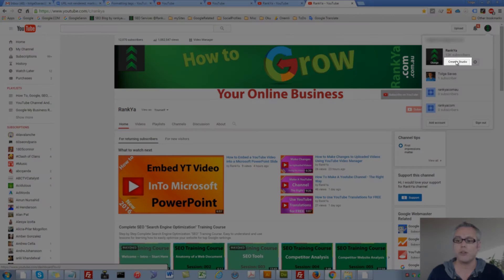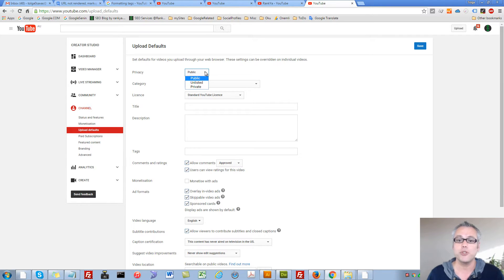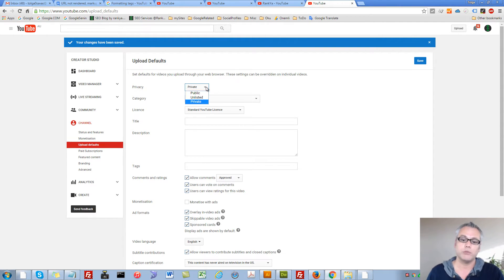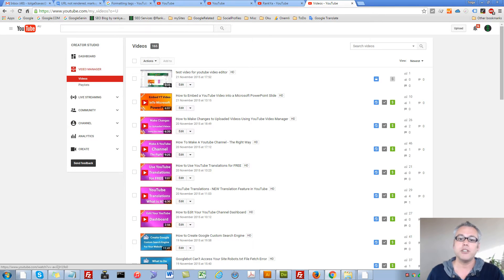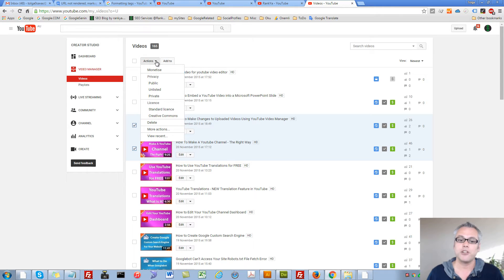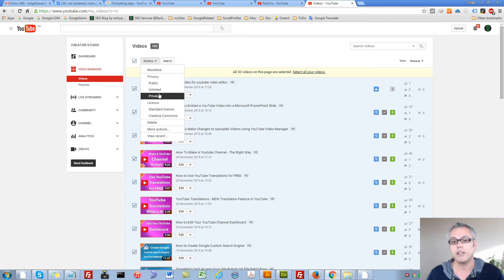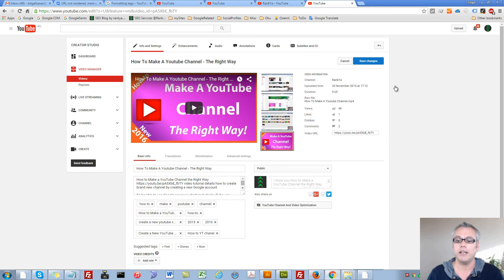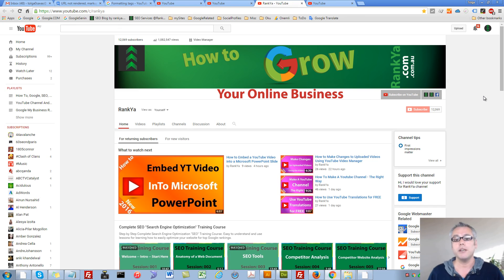How to Make YouTube Videos Private by Default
How to Make YouTube Videos Private by Default shows you how you can set the upload default to be private for your YouTube videos.